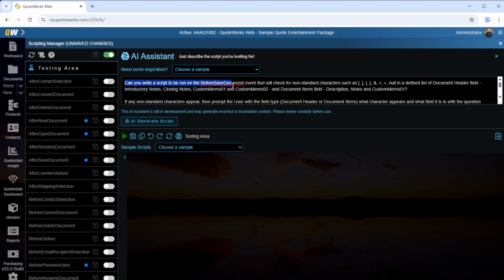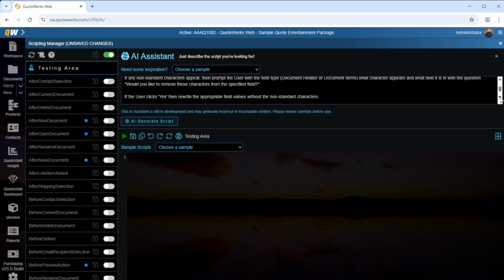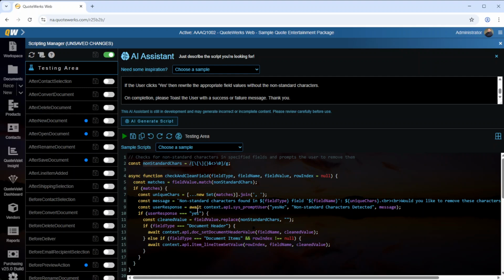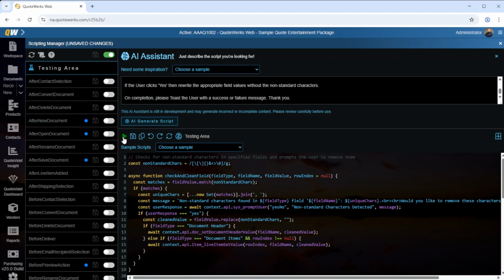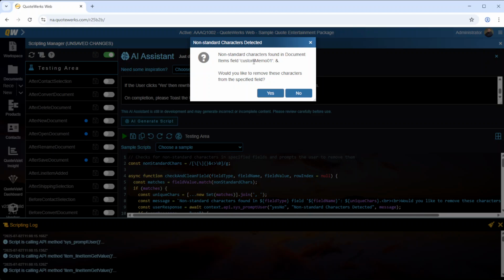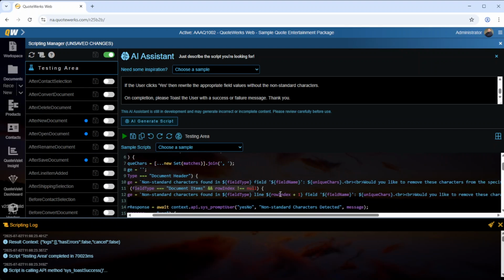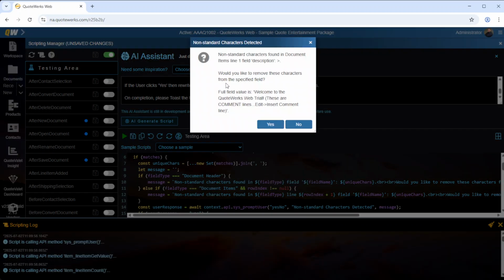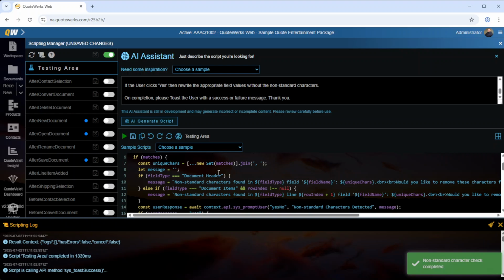Automating Non-Standard Character Checks in QuoteWerks Web with the help of the API AI Assistant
In this video, we demonstrate how to use the QuoteWerks Web AI Assistant to generate a powerful script that automatically checks for non-standard characters in key fields of a QuoteWerks Document. Learn how to leverage AI to streamline your workflow and ensure data consistency across both Document Header and Document Items fields.

🔍 WHAT YOU'LL SEE:
✅ How to prompt the AI Assistant to generate a script for the BeforeSaveDocument event.
✅ Real-time validation of fields like Introductory Notes, Closing Notes, CustomMemo01, CustomMemo02, Description, Notes, and more.
✅ Interactive user prompts when non-standard characters such as [, ], {, }, or null are detected.
✅ Automatic clean-up of fields based on user confirmation.
✅ Toast notifications to confirm success or failure of the operation.

💡 Whether you're a QuoteWerks power user or just getting started, this tutorial will help you enhance your document integrity with minimal effort.